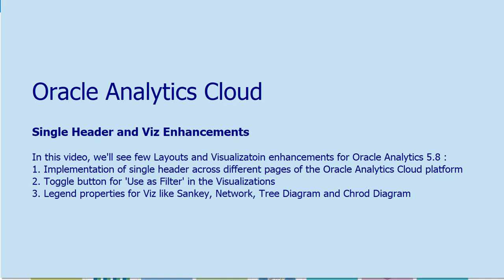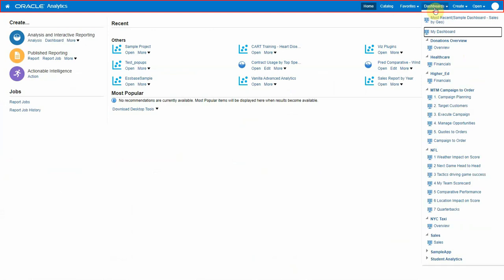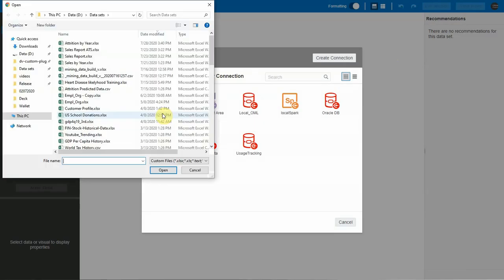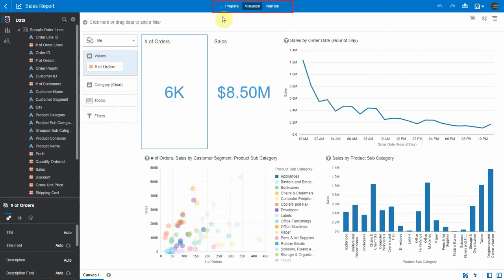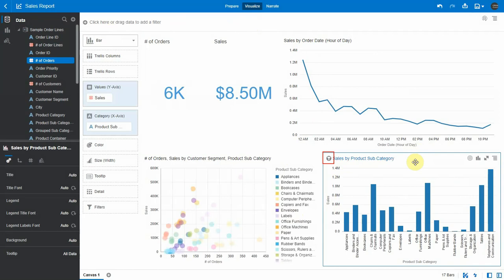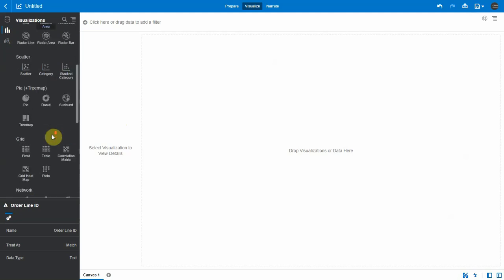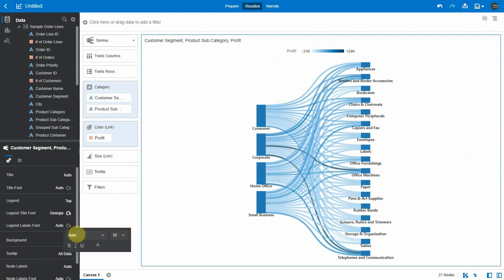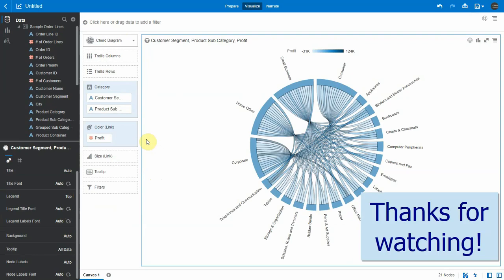Canvas Layout and Data-Viz Enhancements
In this video, we'll see few Layouts and Visualization enhancements for Oracle Analytics 5.8 :
1. Implementation of single header across different pages of the Oracle Analytics Cloud platform
2. Toggle button for 'Use as Filter' in the Visualizations
3. Legend properties for Viz like Sankey, Network, Tree Diagram and Chord Diagram